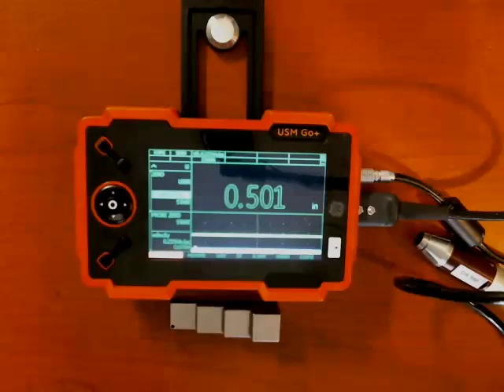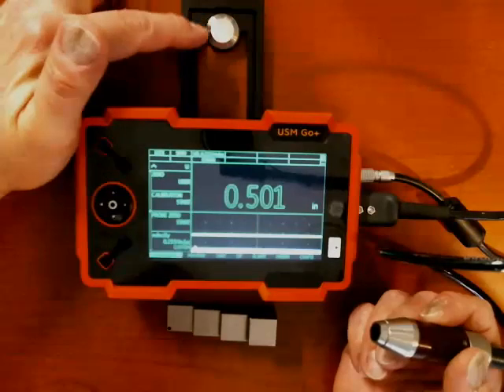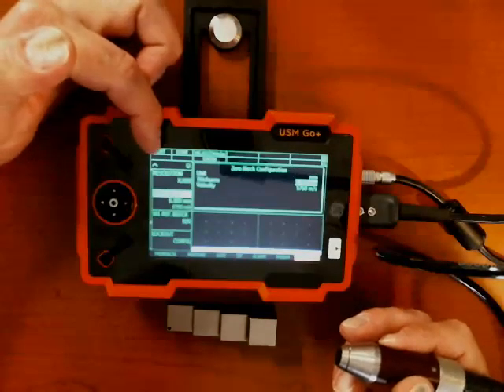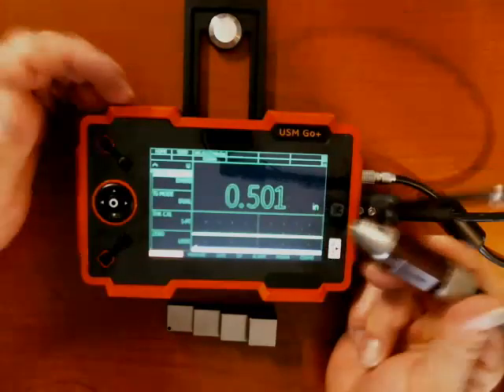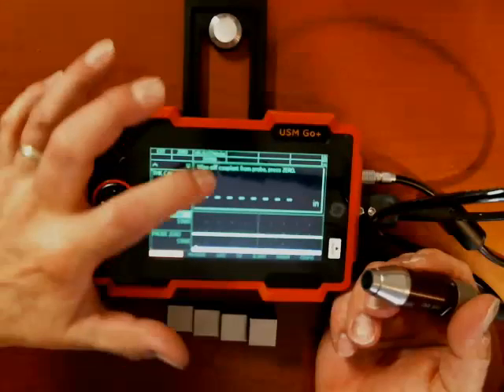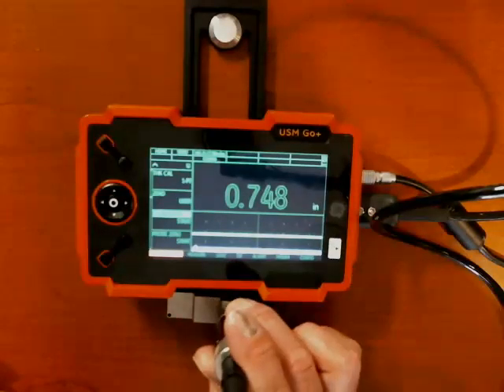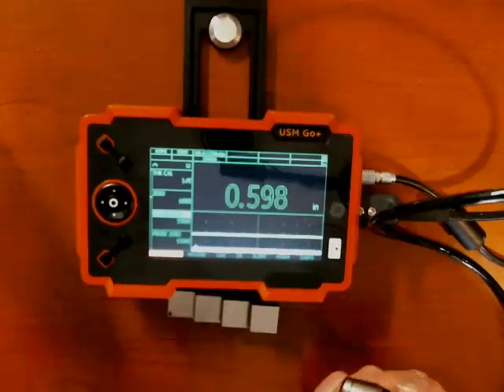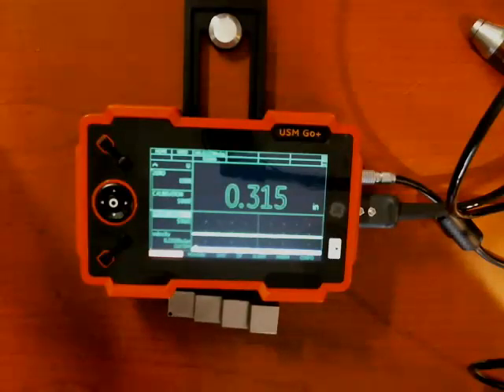DMS Go Intro to Calibration of Dual Probe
Getting started video for the DMS Go+ showing how to calibrate with a typical dual thickness probe.